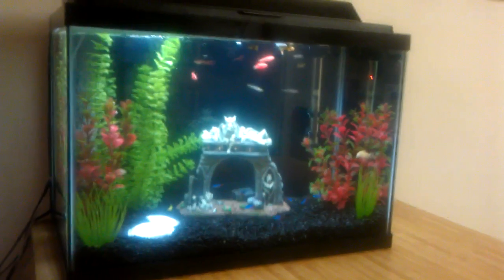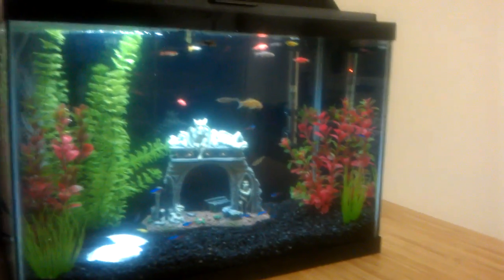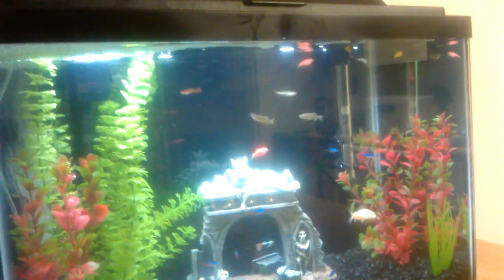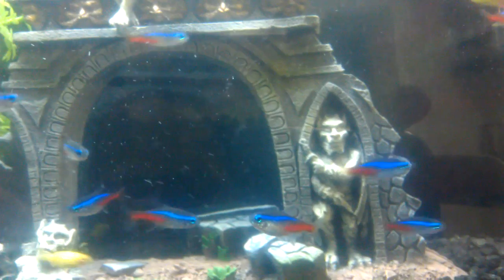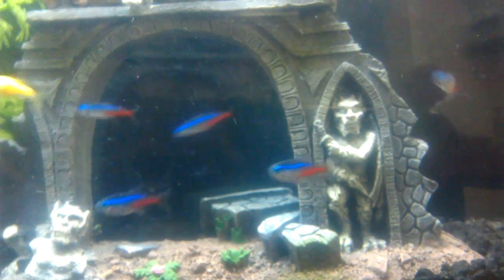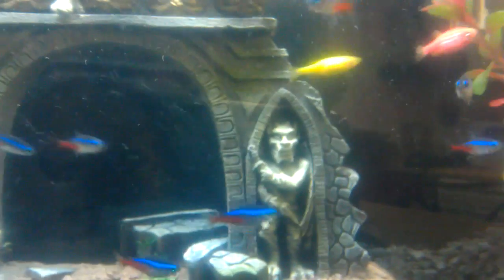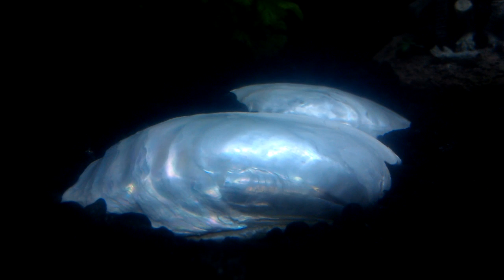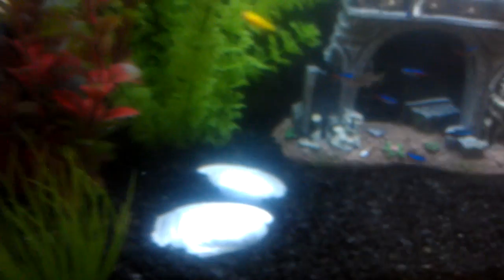Small Tank (teh little fishez!)